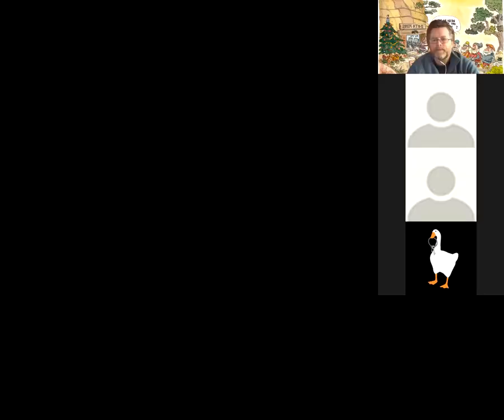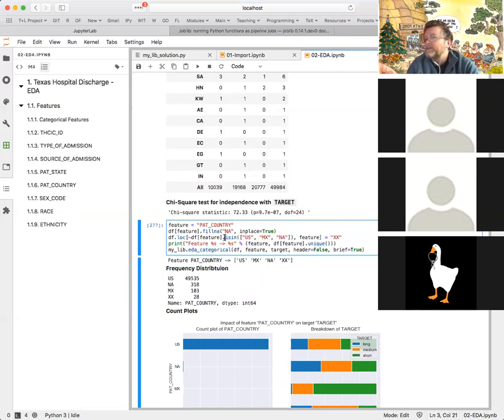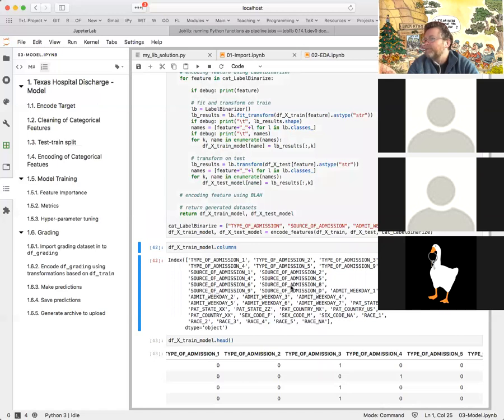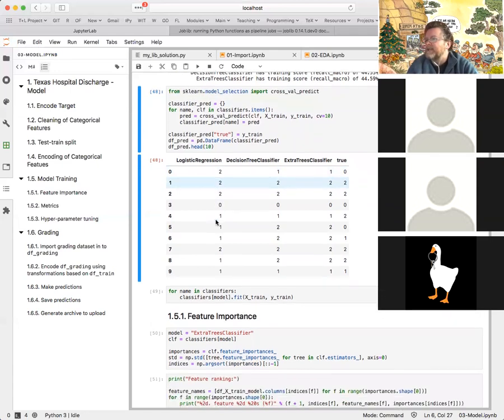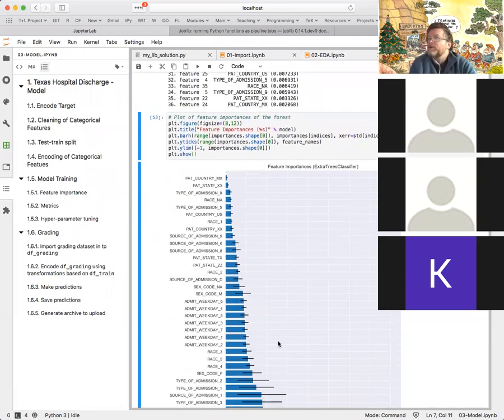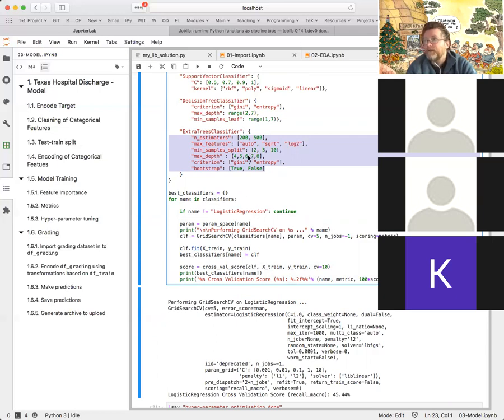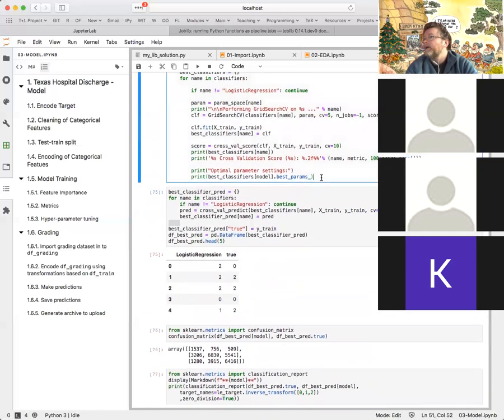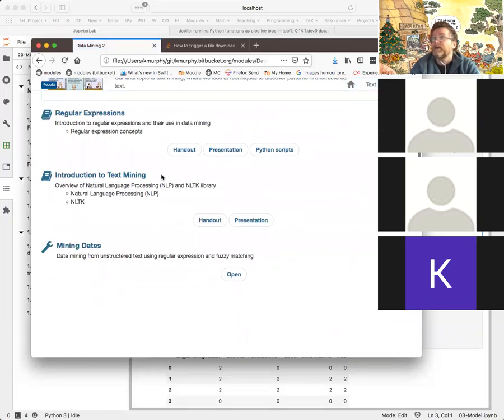Data Mining 2 (Wed, 25 Mar 2020)